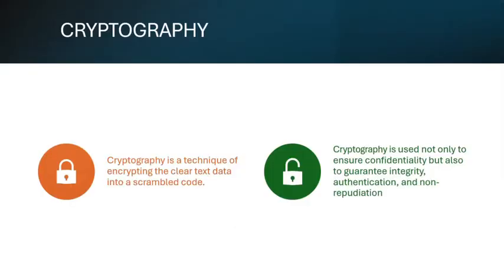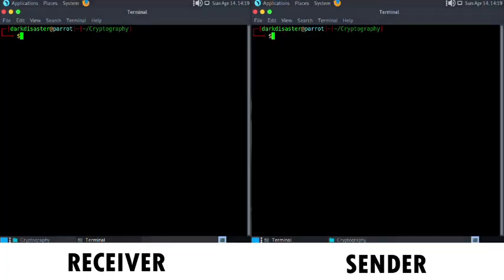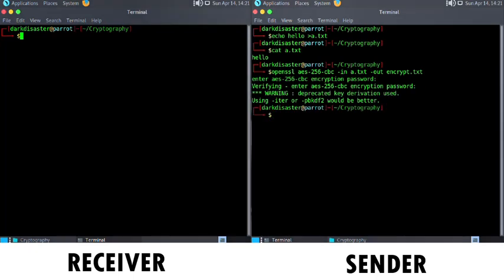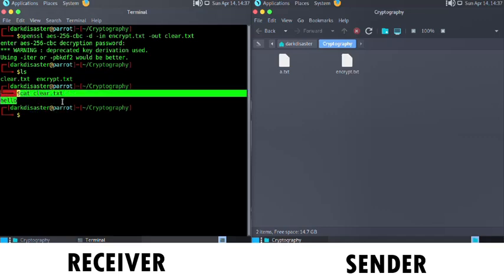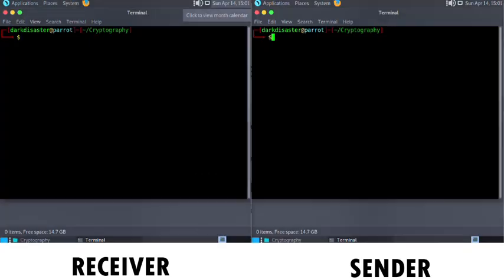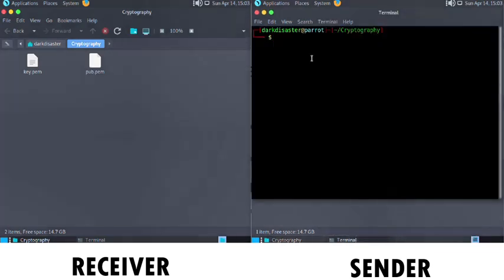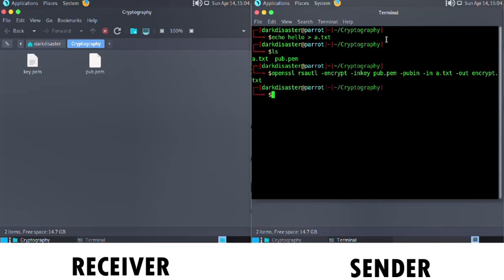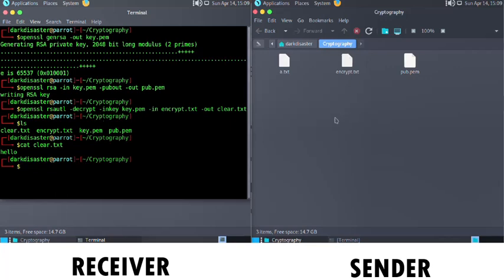Cryptography | Asymmetric and Symmetric Encryption | CCNA Kids | CEH v12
This video explains cryptography and the two types of it based on the number of keys used for encryption and decryption.
SYMMETRIC
SENDER Create a file. Encrypt using the command - openssl aes-256-cbc -in a.txt -out encrypt.txt
RECEIVER Decrypt the file - openssl aes-256-cbc -d -in encrypt.txt -out clear.txt
ASYMMETRIC
RECEIVER Generate key pair - openssl genrsa -out key.pem ; openssl rsa -in key.pem -pubout -out pub.pem
SENDER openssl rsautl -encrypt -inkey pub.pem -pubin -in a.txt -out encrypt.txt
RECEIVER openssl rsautl -decrypt -inkey key.pem -in encrypt.txt -out clear.txt